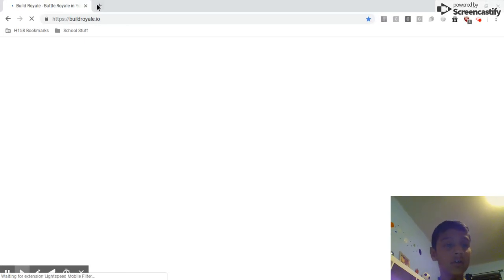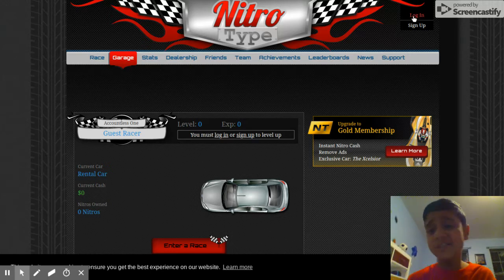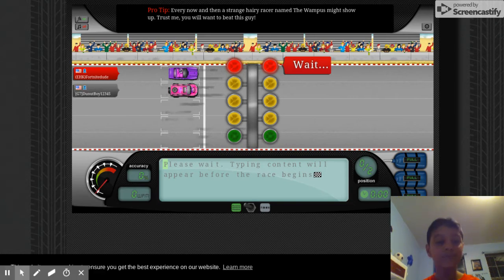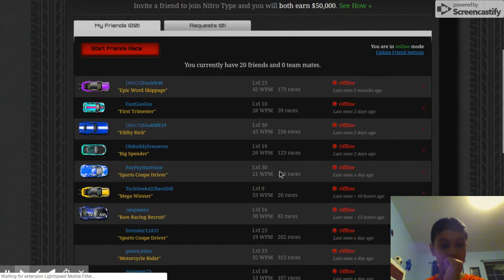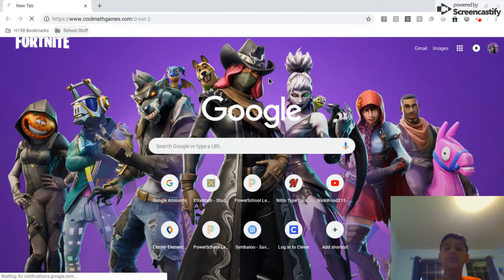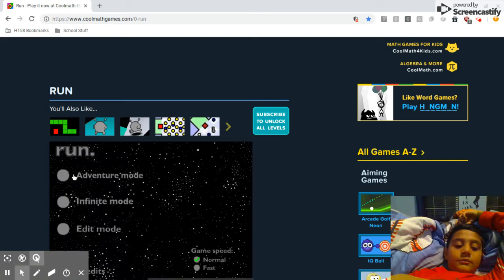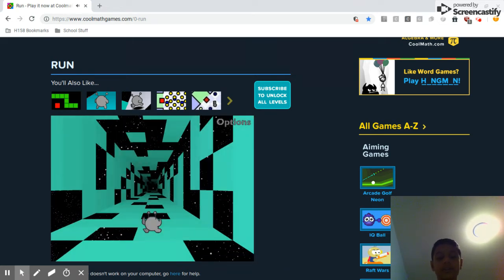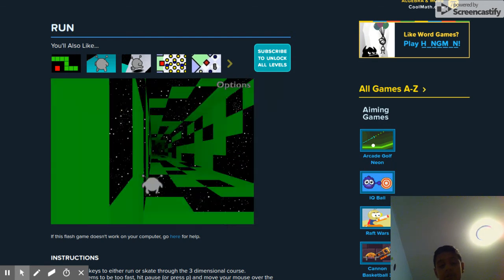Oct 25 2018 8 23 PM